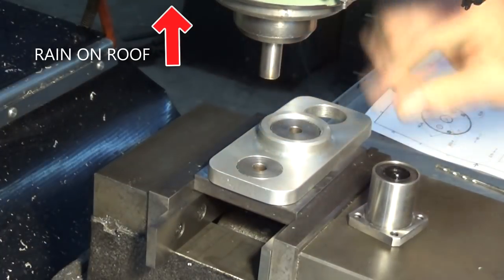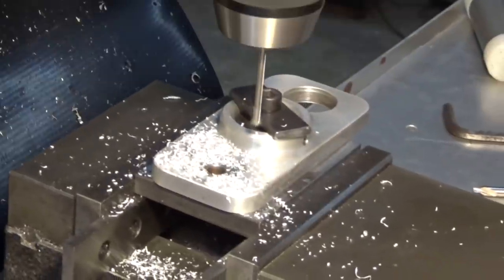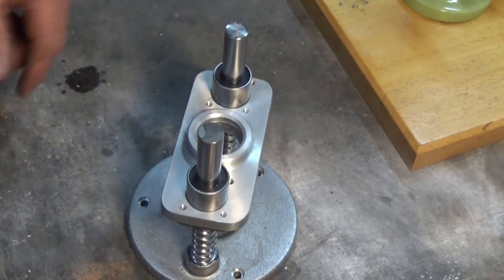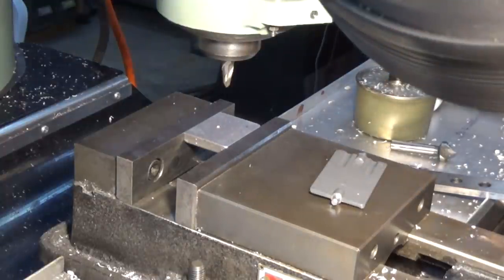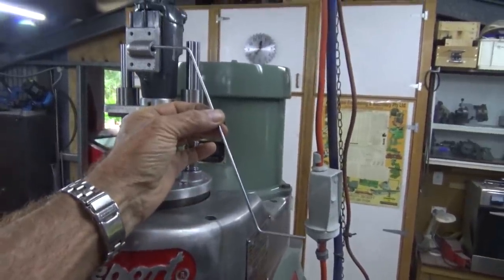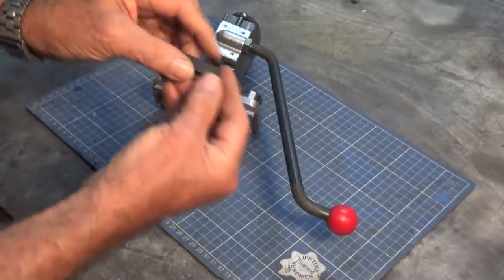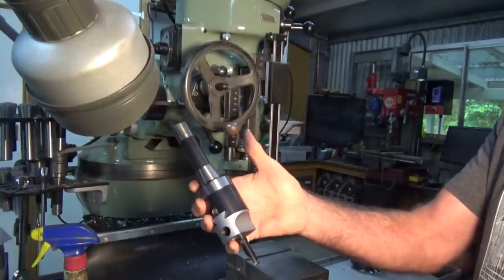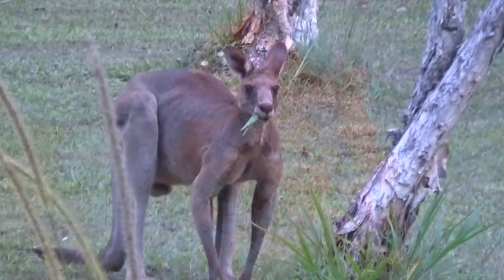DIY Power Drawbar for a Bridgeport Style Mill - Part III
In this episode I finish off the machining for a basic version of a power drawbar for a Bridgeport style of milling machine. Although this version works there are some issues with tools which don't always eject from the R8 spindle taper in my mill. Towards the end of the video I show an optional upgrade to the basic design which is capable of being retrofitted to the design shown here. In the next and hopefully final video I will be providing links to the design drawings for both versions and the STL files for the patterns used to make my castings. Totally free of charge, it's my gift to you!